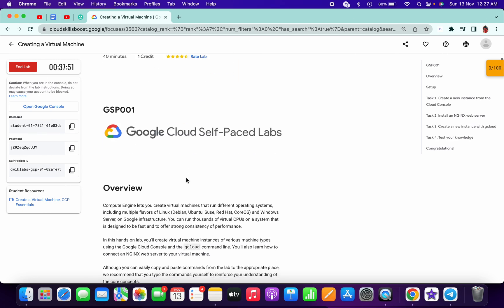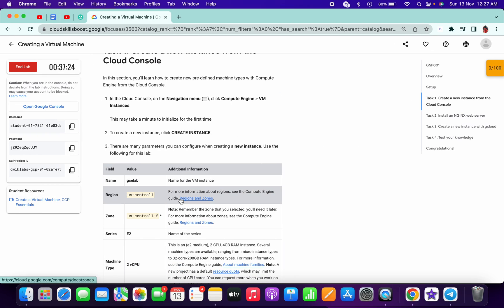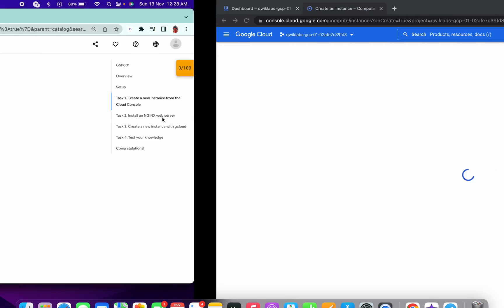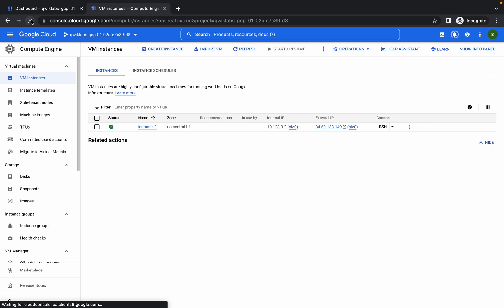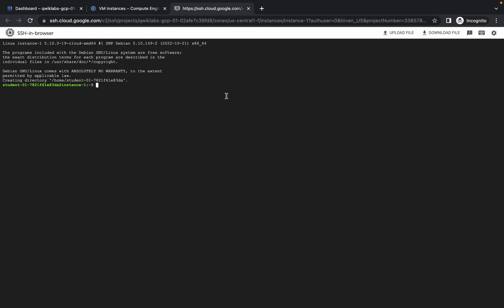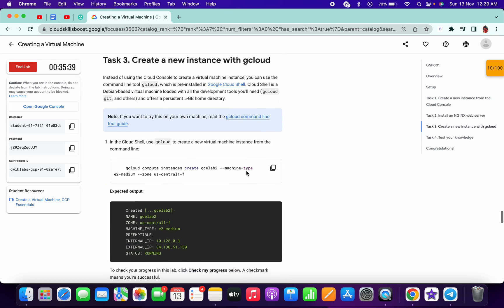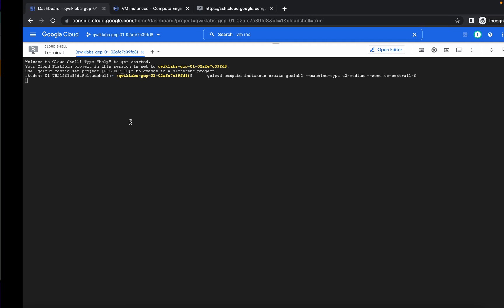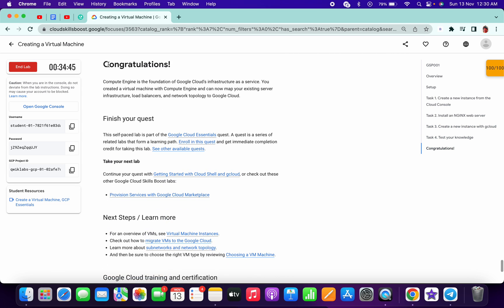Creating a Virtual Machine